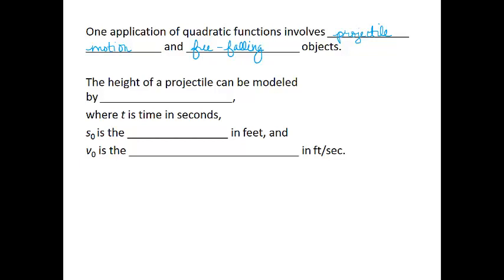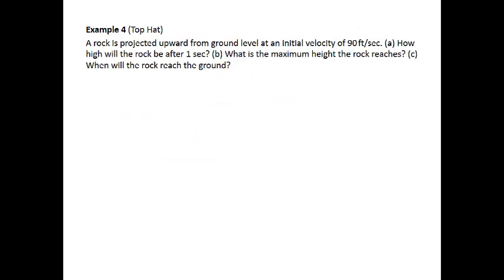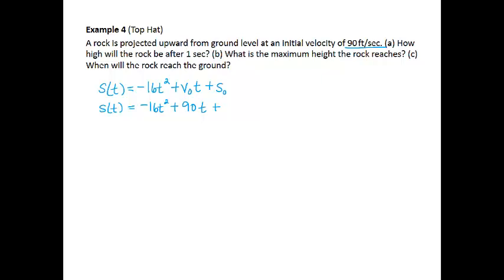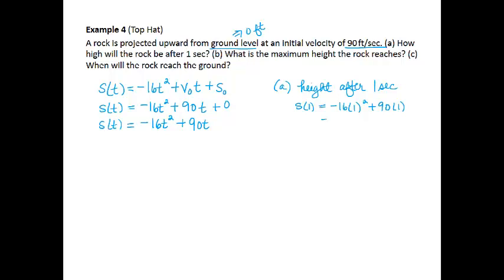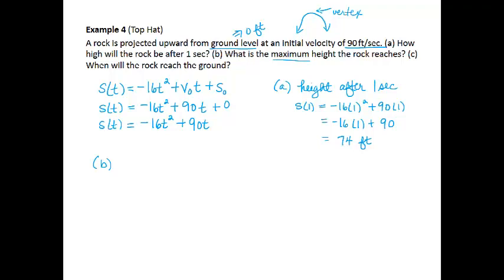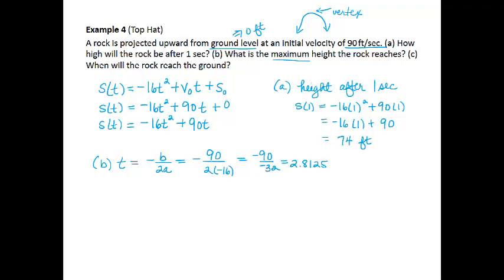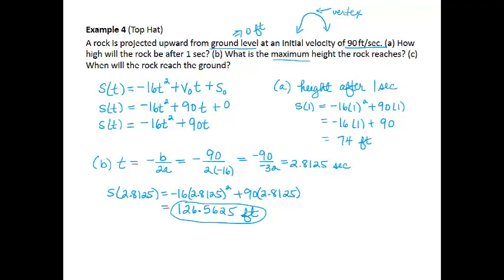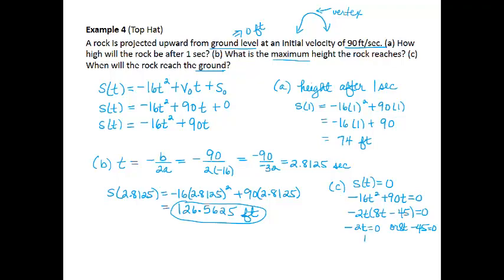Application of Quadratic Functions - Projectile Motion